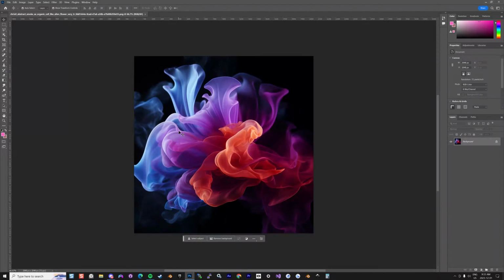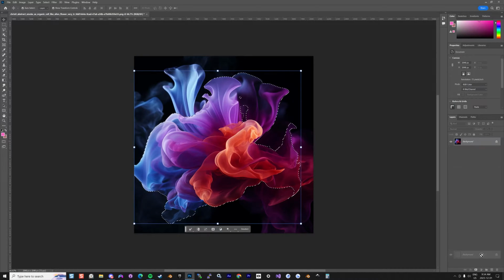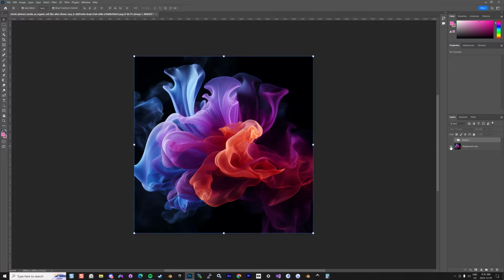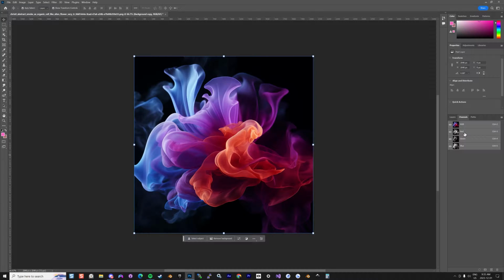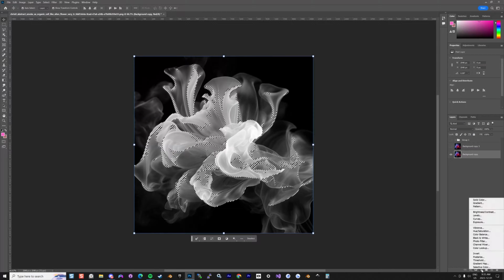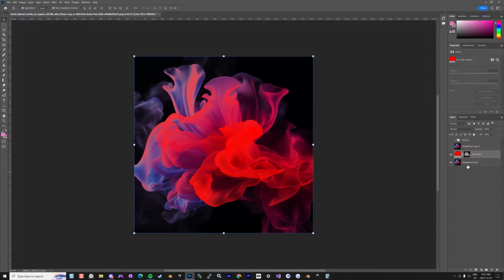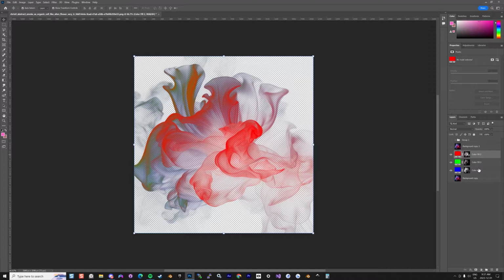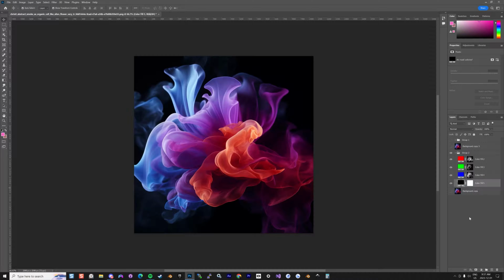How to create a perfect Alpha image - Photoshop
Here is how to isolate color from a black background using the channel in Photoshop. Useful if you want to make nice particle effect or other VFX in Second Life.